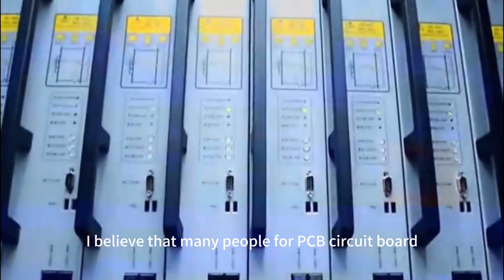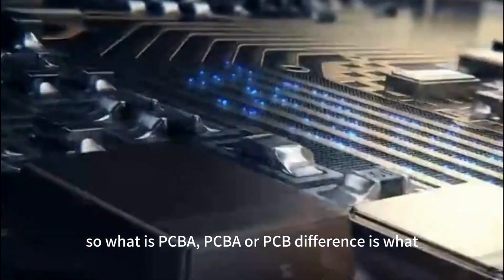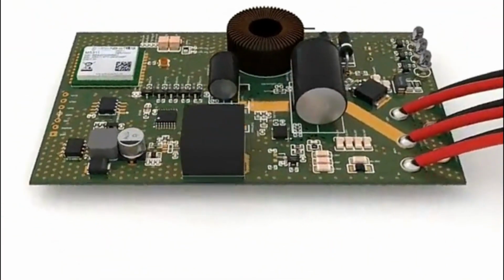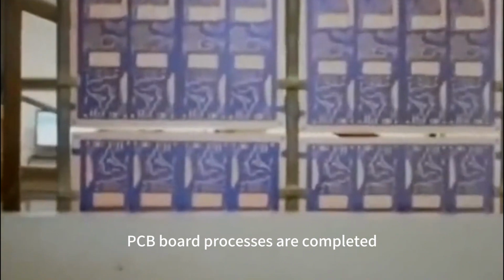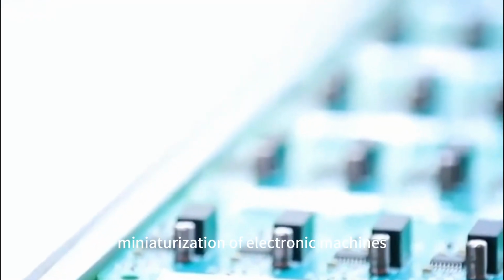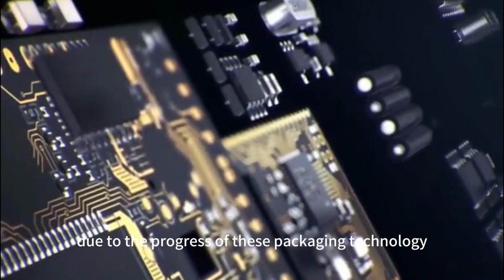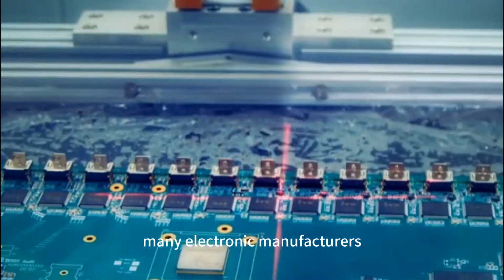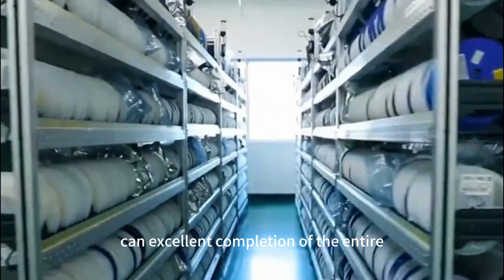Difference between pcb and motherboard|XZH PCB Manufacturing & Assembly Process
In the context of the launch of the 5G era, the future of the electronics industry cannot be underestimated,  and the circuit board is the "mother of electronic products".  Everyone knows PCBA,  so do you know what is the relationship between PCB and PCBA?   Is PCB equal to PCBA?
PCBA generally refers to a processing process, which can also be understood as a finished circuit board, which can be counted as PCBA after the processes on the PCB board are completed. PCB refers to an empty printed circuit board with no parts on it.
In a word, PCBA is a finished board; The PCB is a bare board.
 After reading this article you will know the answer.